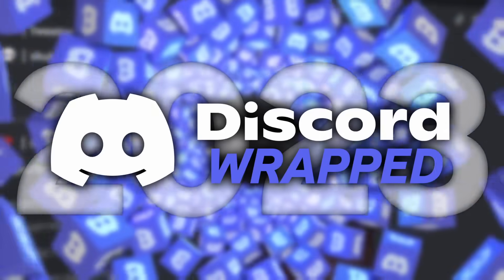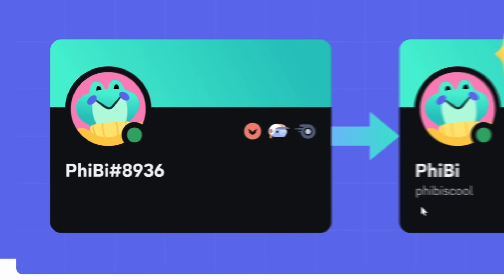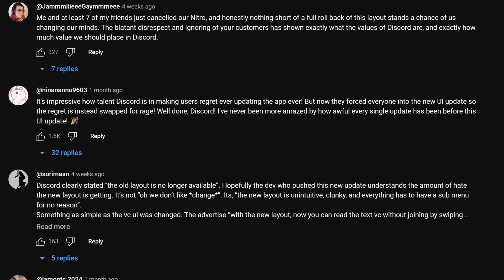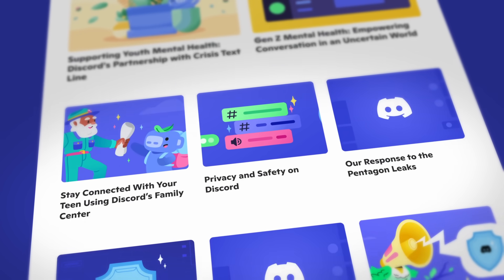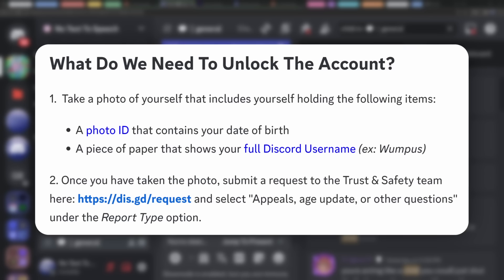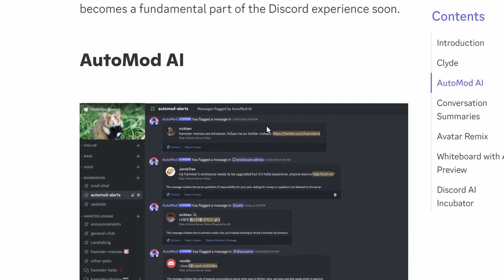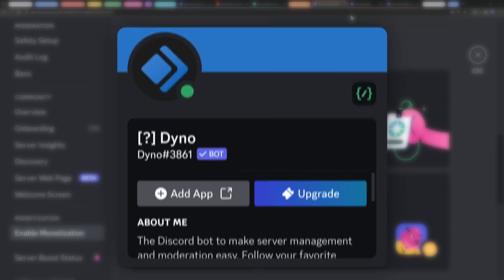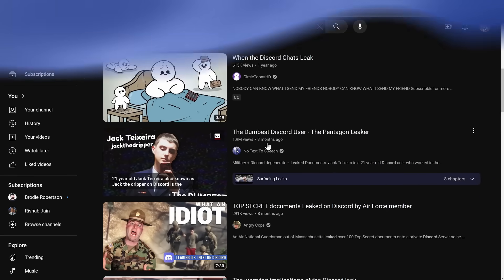Discord’s Biggest Fails of 2023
Whether it be the absolute monstrosity that is the Discord mobile update or highs of a feature like Onboarding taking away the need for reaction roles. 2023 was quite a rollercoaster of a year for Discord.

But, how has Discord done overall in 2023? Are there more fails than wins?

TIMESTAMPS
00:00 - Discord Wrapped 2023
01:41 - Features Nobody Asked For
05:07 - Cancelling Good Features
06:07 - A GOOD FEATURE!
06:49 - Security
08:28 - Discord's Moderation...
10:02 - Moderation but good
10:51 - AI
12:39 - Draining Money
13:17 - Infinite Money Printer
14:43 - Hoarding Money
15:43 - Bonus :)